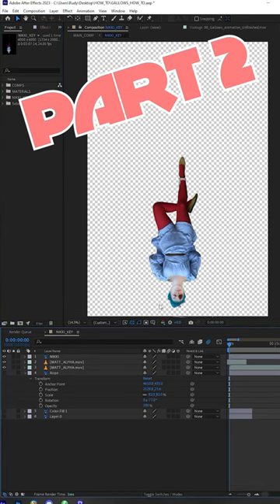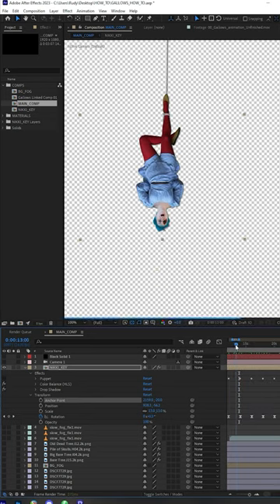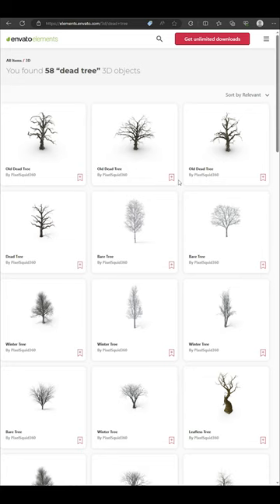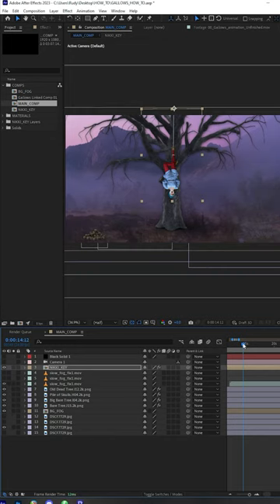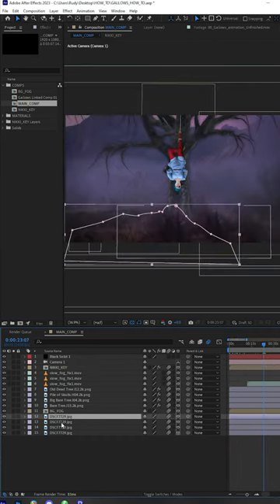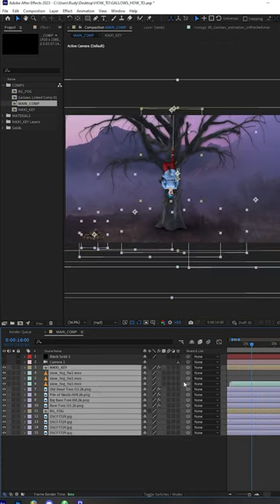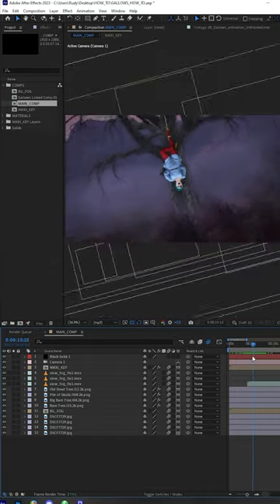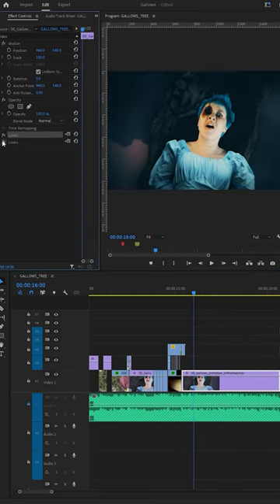How was this done??? PT2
A quick look into how we did the Gallows Tree music video animation. Part 1